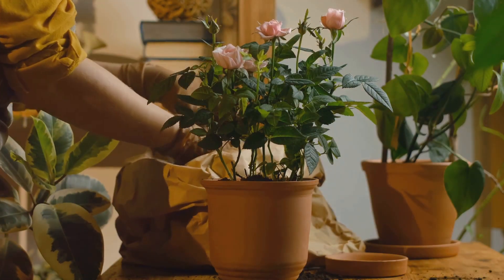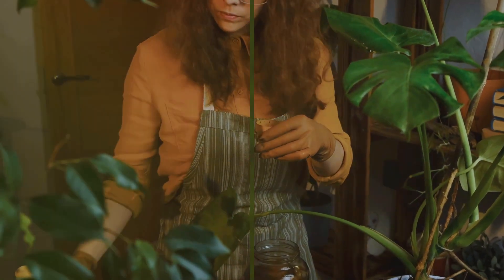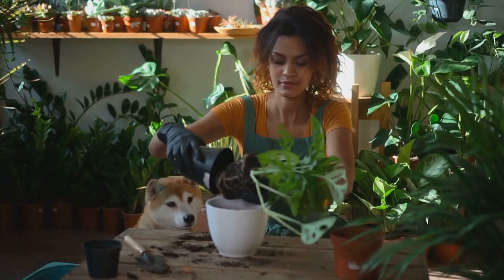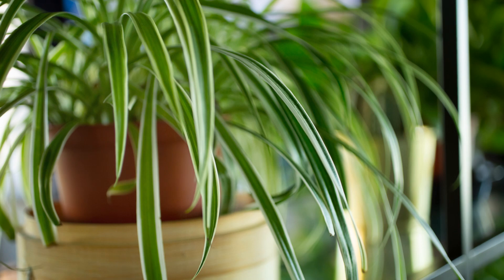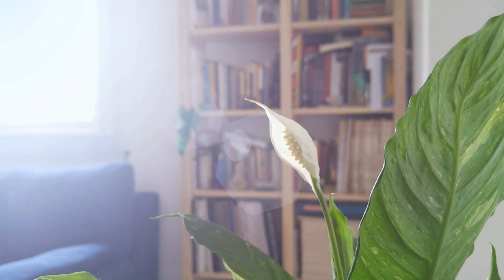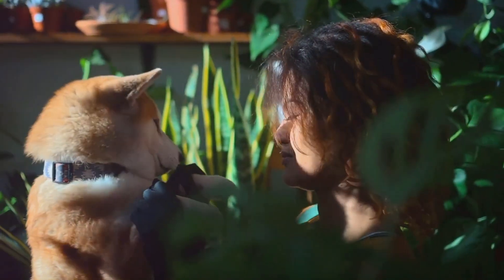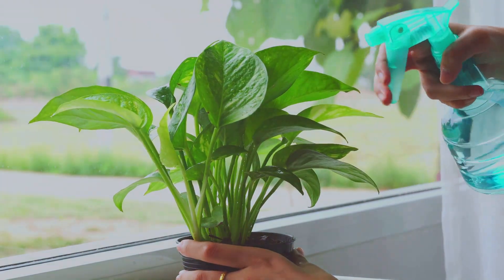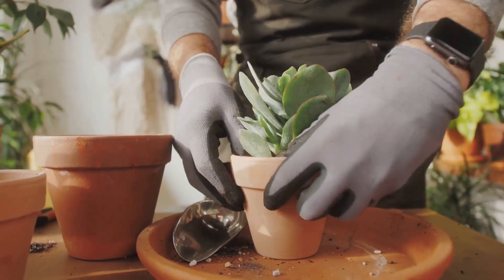10 Top Selling Houseplants of 2023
10 Top Selling Houseplants of 2023

PlantLinks